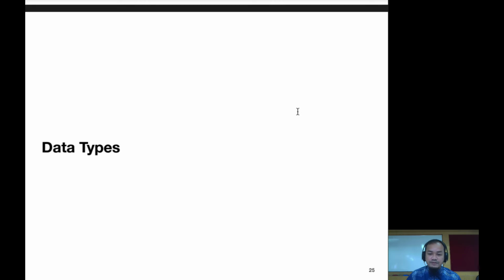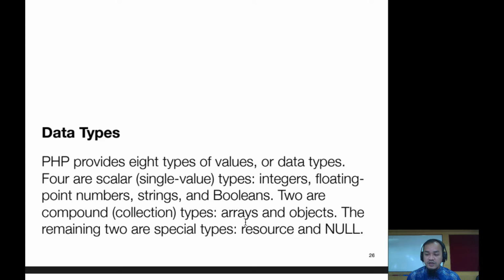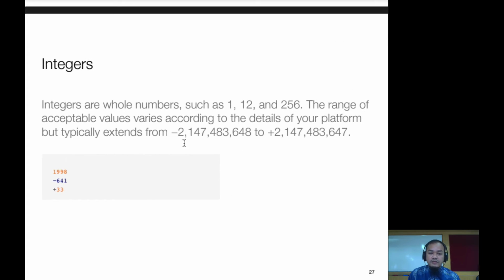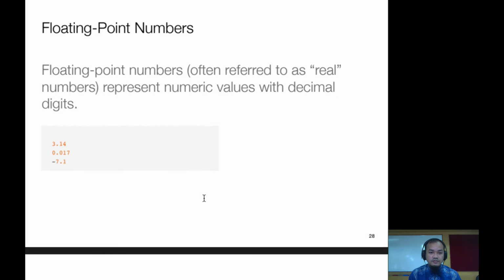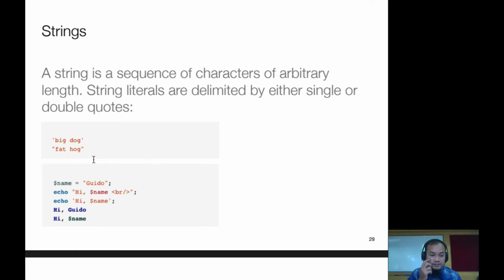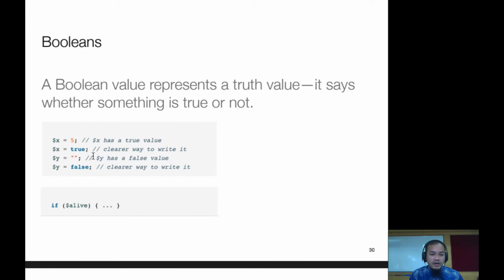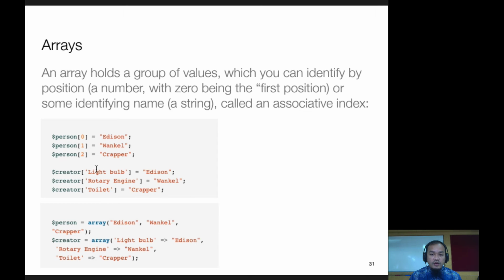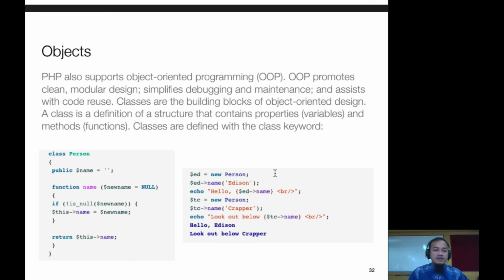PHP 8 - Data Types | Fundamental of Programming | Part 3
02:07 - Integers
03:01 - Floating-Point Numbers
03:55 - Strings
05:23 - Booleans
05:58 - Arrays
08:04 - Objects

Kholed Langsari
Academic Email